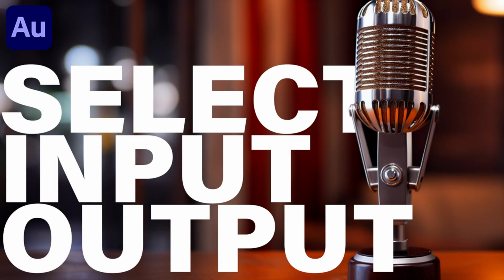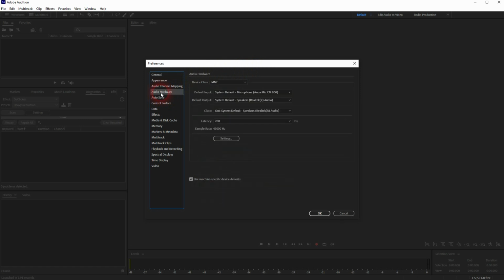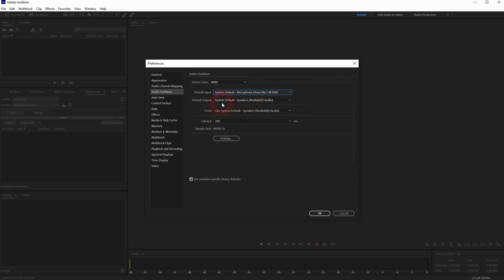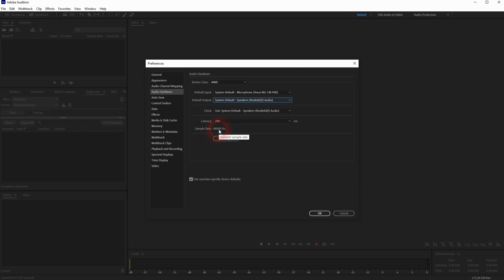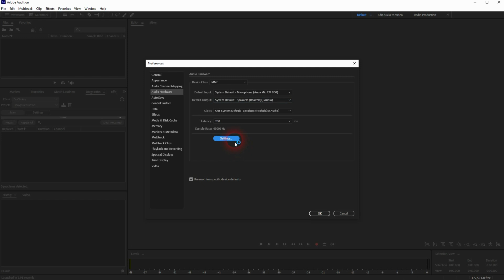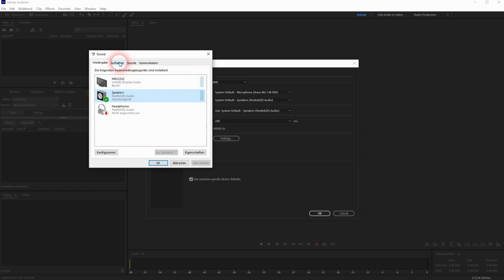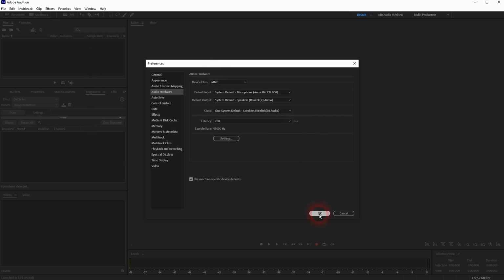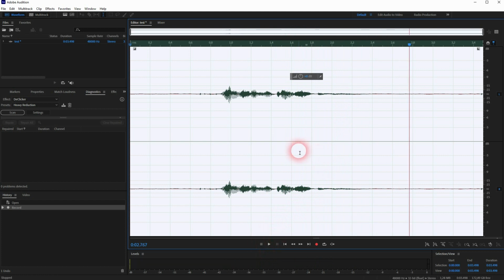How to Setup Input and Output in Audition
In this tutorial I'll show you how to setup input and output in Adobe Audition.